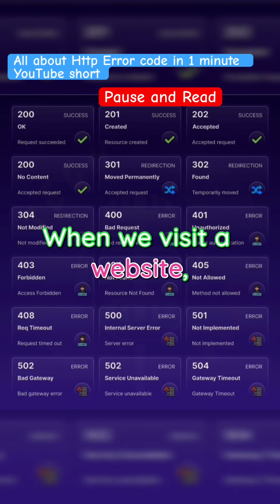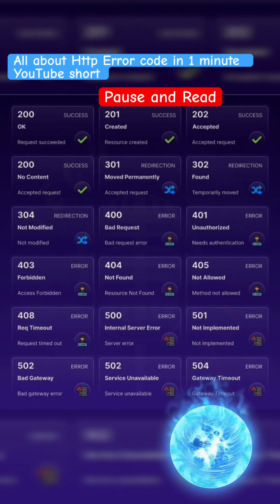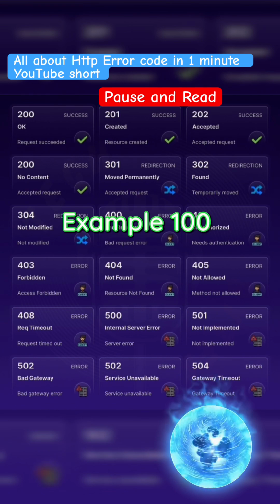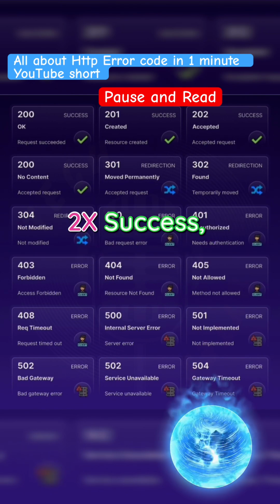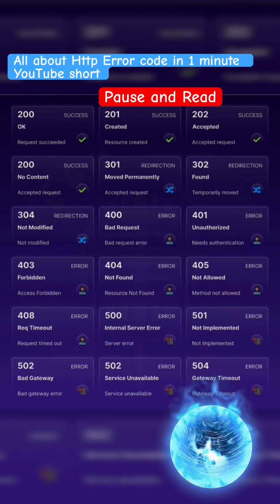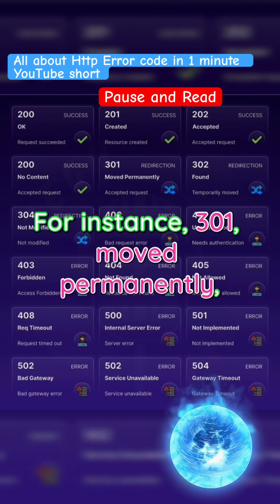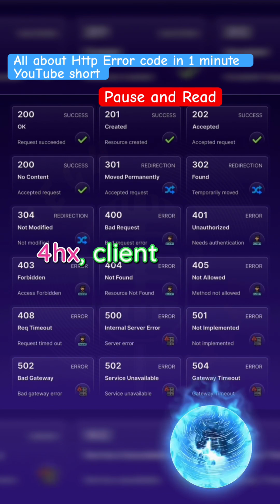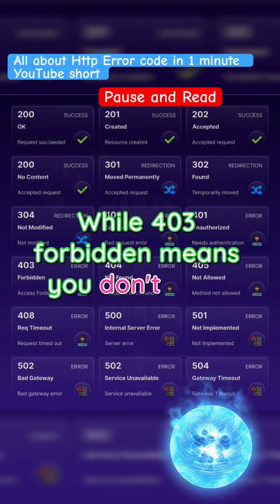HTTP Error Codes Explained in 60 Seconds | Web Browsing Simplified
Confused by those error messages when you're browsing the web? In this video, we break down HTTP error codes in just 60 seconds! Learn about client errors like 404, server errors like 500, and more. Whether you're a tech enthusiast or just curious, this quick guide will help you understand what these codes really mean!"